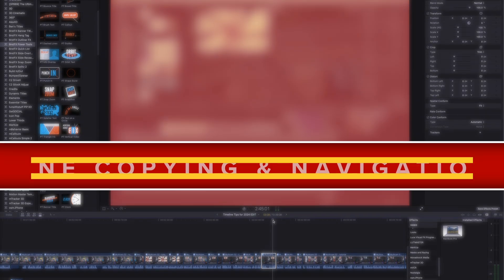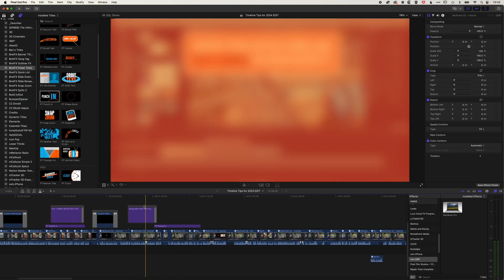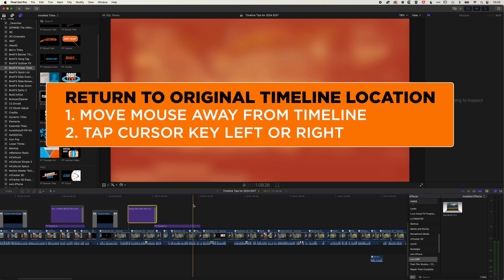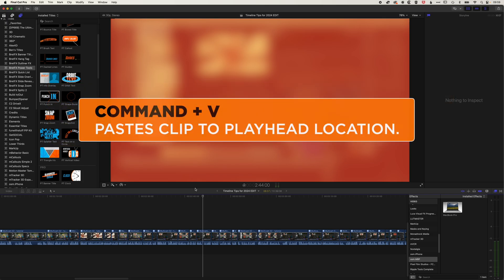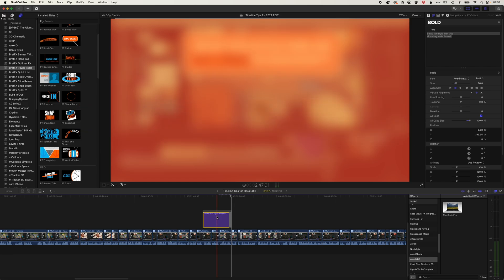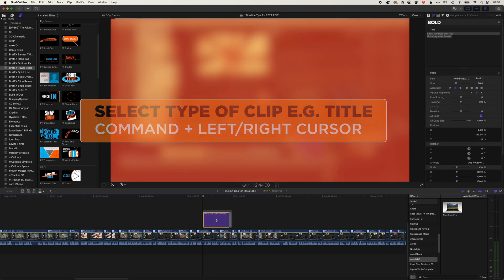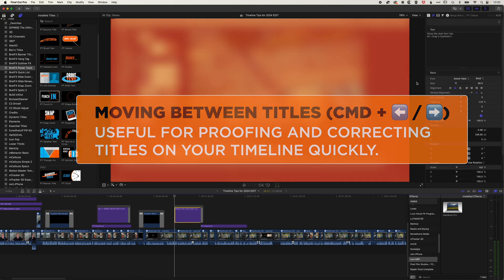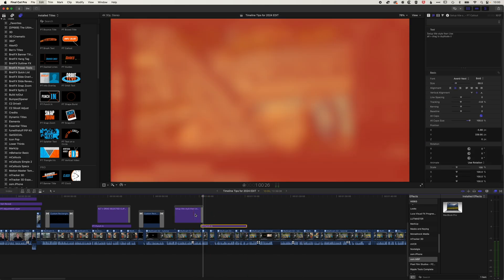Navigation Secrets of the Timeline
Learn these hidden tips for navigating your timeline more efficiently as you edit in Final Cut Pro. This quick, to the point, tutorial shares invaluable tips that will help you when moving, copying and editing content in your video creations.

📙 Chapters
0:00 - Introduction
0:07 - Copying & Pasting Efficiently
0:45 - Moving between clips [the quick way]
1:28 - Wrapping Up

🔑 Timeline Shortcuts
CMD + LEFT/RIGHT CURSOR - moves between clips of same type
C - selects clip at location of the playhead
LEFT/RIGHT CURSOR - moves backwards/forwards by one frame
CMD + UP/DOWN CURSOR - moves between layered clips, titles and audio
I/O - use the in and out marker shortcuts to select a range on the timeline